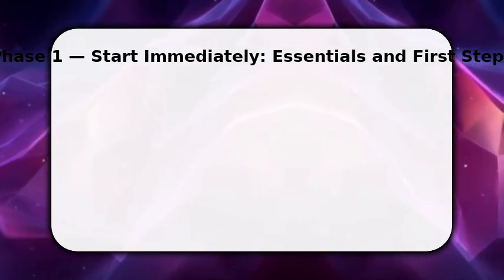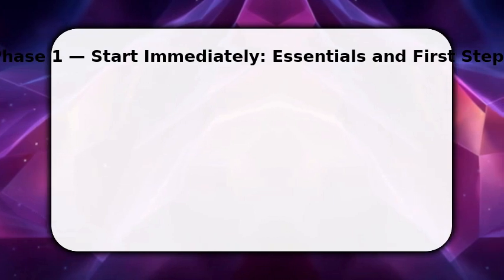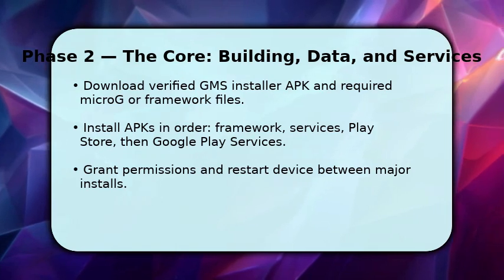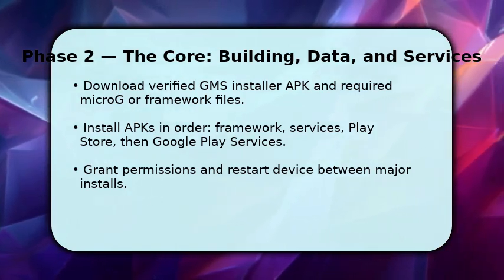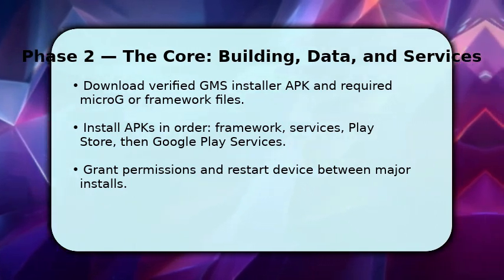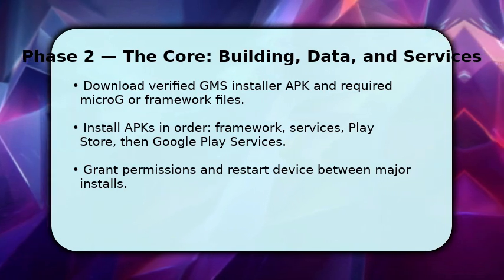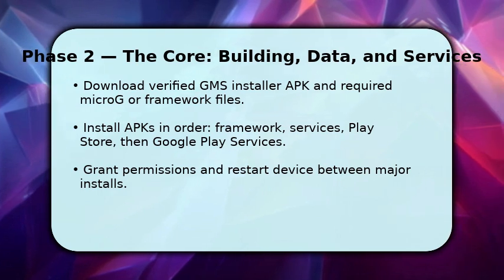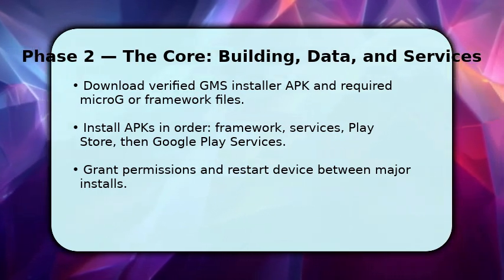How to Get Google on Huawei (full Guide)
How to Get Google on Huawei (full Guide) | 🔒 Surfshark VPN Deal — Stay private and secure. $1.99/mo + 3 Months Free ▸

Discover the essential steps to install Google services on Huawei devices in this comprehensive guide. Learn how to navigate around restrictions and get your favorite apps running smoothly.

installing Google Play Services, Huawei device compatibility, Google Apps alternative, EMUI settings adjustment, root access for Android